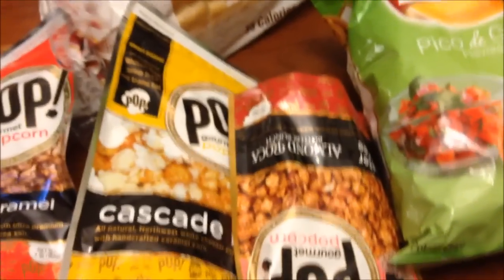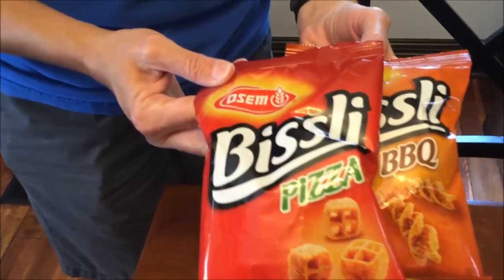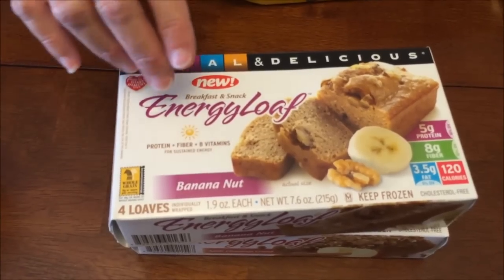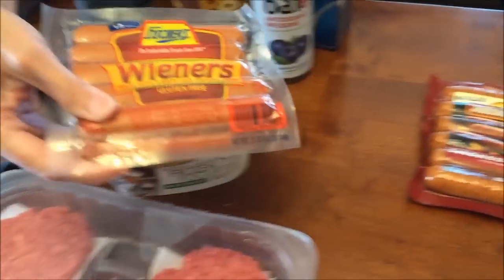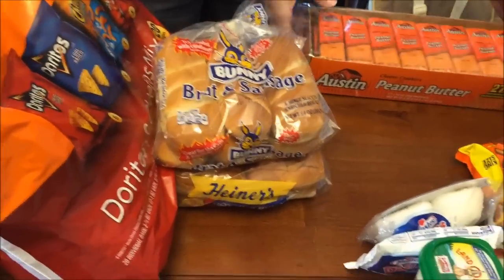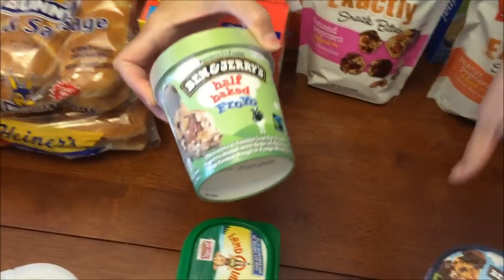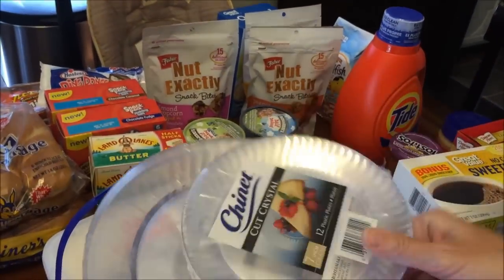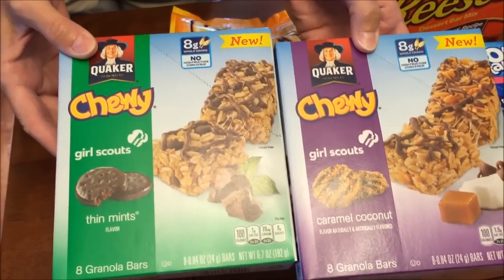Walmart, Kroger, Meijer & Target Haul 5-27-15, 5-30 & 5-31-15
We shopped at Walmart, Kroger, Meijer, Walgreens,Target and our local health food store. We bought found some new food items to try and we bought the things we will be needing for Ashley's birthday cookout. Her birthday is Wednesday, but we are having a cookout on Friday.